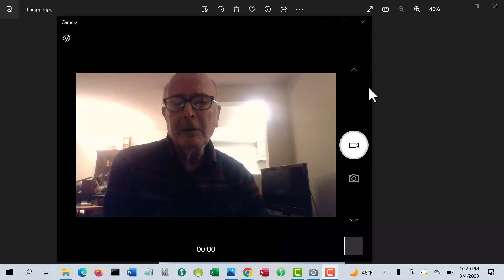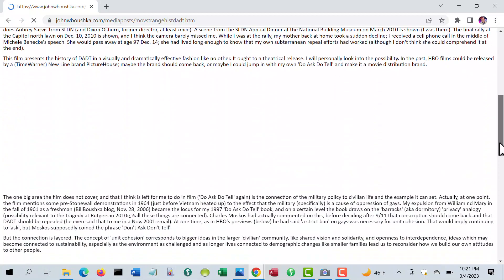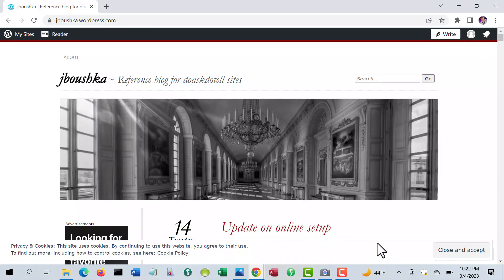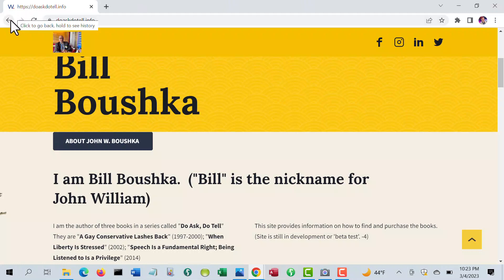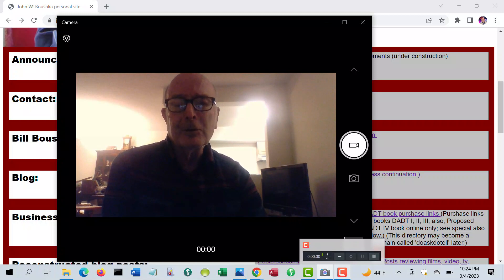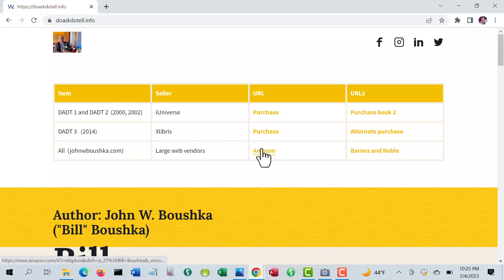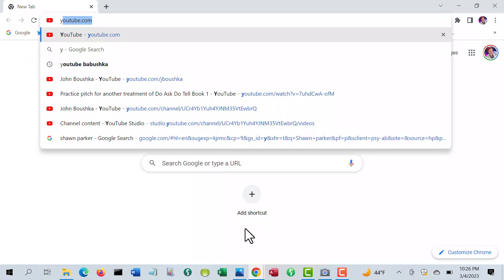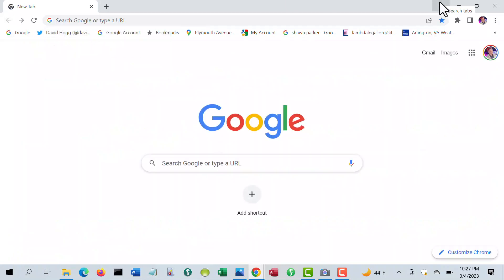My blogs and websites (doaskdotell and johnwboushka), an update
The doaskdotell site right now works only with the .info tld;  the .com is under reconstruction;
Right now the nickname "bill" is no longer used in domain, blog, or channel names.